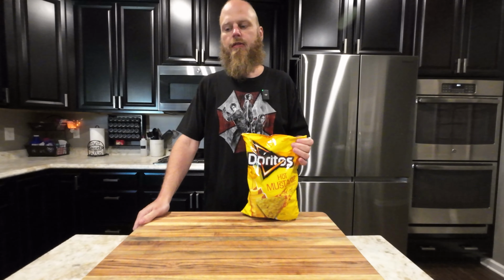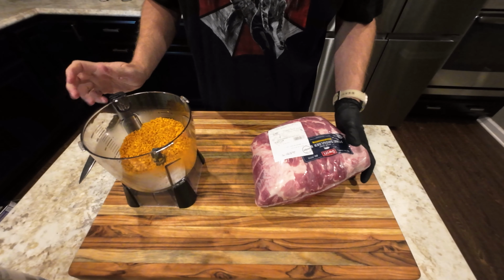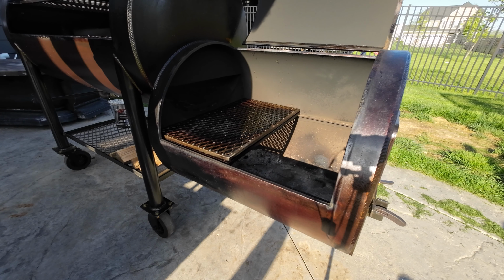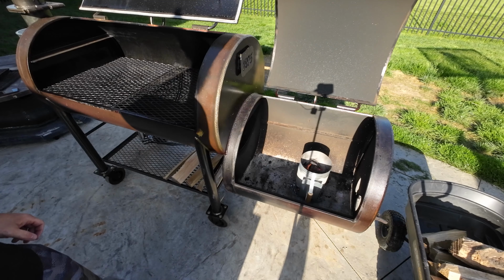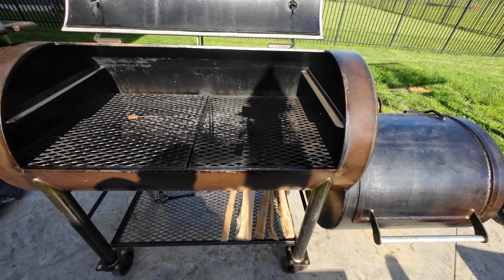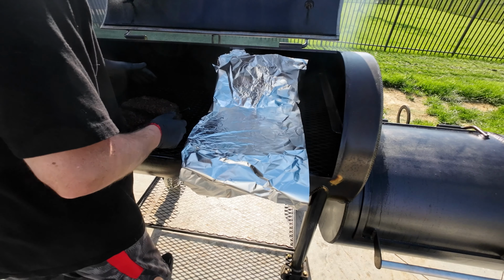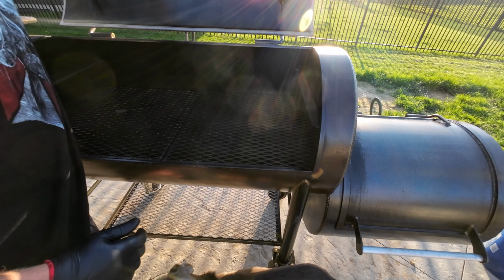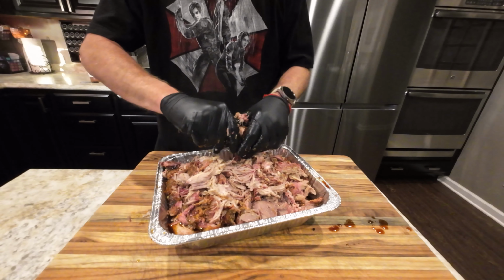Doritos Hot Mustard Experimental Pulled Pork on Workhorse 1975 Boston Butt Shoulder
ThermoPro TempSpike Wireless Bluetooth Meat Thermometer
Honey Hog BBQ Rub by Meat Church
Instant Read Digital Thermometer
Wireless Microphone
Black Nitrile Gloves
Cutting Board